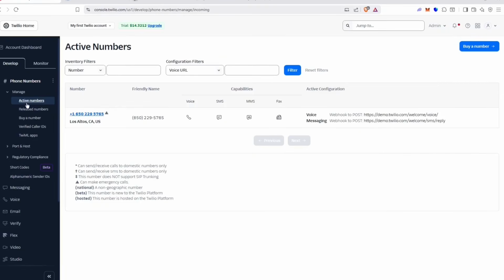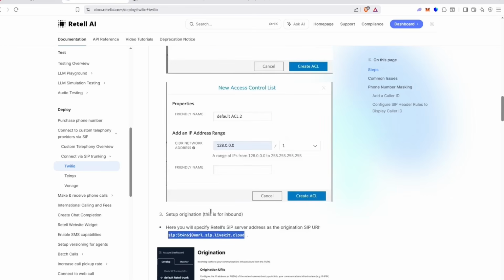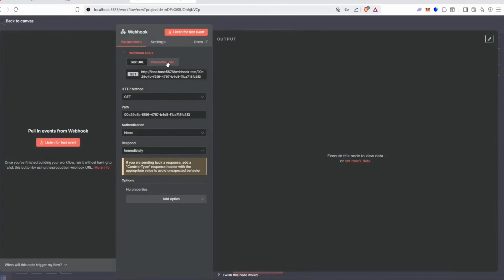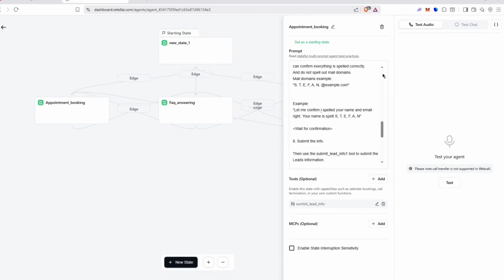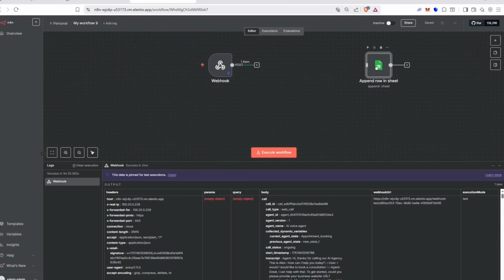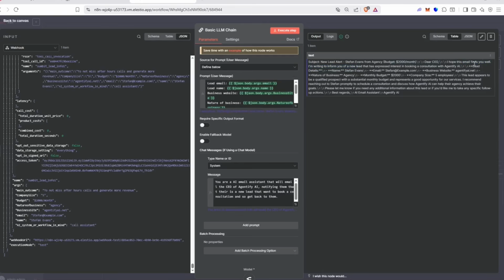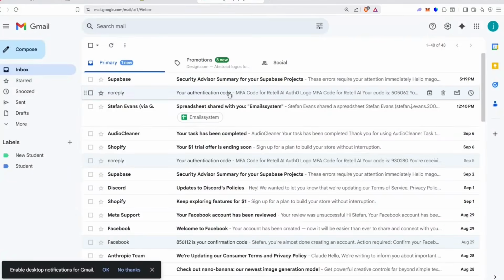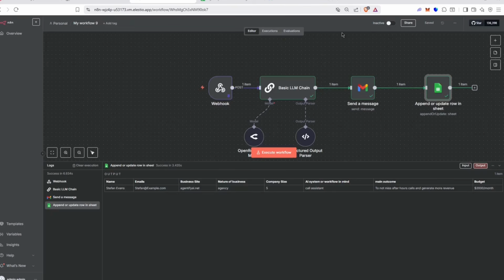How to Build a 24/7 AI Call Center In 30 Minutes That Books Appointments & Converts Leads (No Code)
Build a Complete AI Call Center for $1 🤖

Learn how to build a complete AI Call Center for just $1 that handles inbound calls, schedules appointments, qualifies leads, and routes calls to human agents when needed! In this comprehensive tutorial, I'll show you how to create a professional voice agent system using n8n, Retell AI, and Twilio that works 24/7 for your business — perfect for automating customer service and boosting conversions without hiring a full call center team.

What You'll Learn:
- Set up an AI call center workflow in n8n
- Configure Retell AI for natural voice conversations
- Integrate Twilio for phone number management
- Connect your AI agents to email & CRM
- Handle multiple call scenarios (appointments, FAQs, transfers, escalations)
- Set up intelligent call routing and queue managements
- Deploy and test your AI call center live
- Automate call logging, lead capture & follow-ups
- Scale from 1 to multiple concurrent calls
- Troubleshoot common connection and routing issues

💰 Why This Matters:

Transform your business with a $1 AI call center that never sleeps, never takes breaks, and handles unlimited calls simultaneously. Stop missing opportunities and start converting every inbound inquiry into booked appointments or qualified leads. Perfect for service businesses, agencies, e-commerce, and any company that wants professional call handling without the overhead of a traditional call center.

**Resources:**
- Complete Workflow Templates: / discord

Timestamps:
- 0:00 – 0:36 Intro & $1 Call Center Overview
- 0:36 – 6:48 Setting Up Twilio & Retell AI Phone Integration
- 6:48 – 12:51 Configuring Retell AI
- 12:51 – 29:00 Connecting Retell AI To n8n And Backend Setup